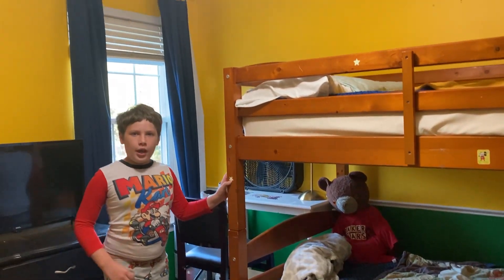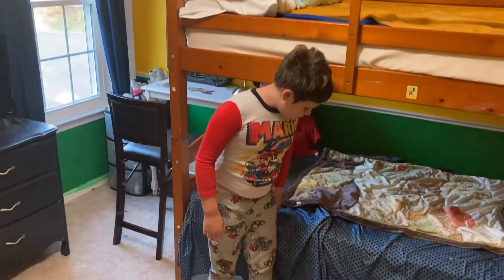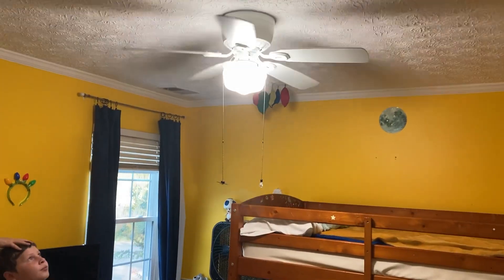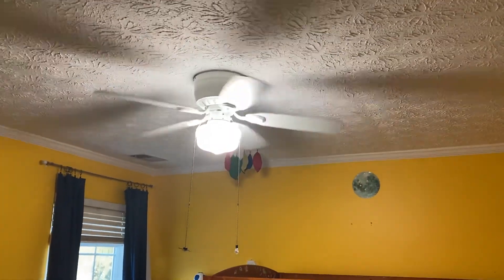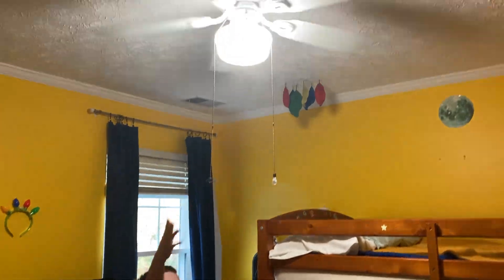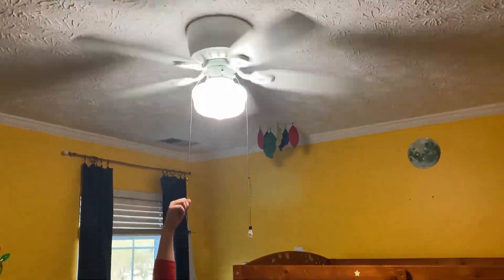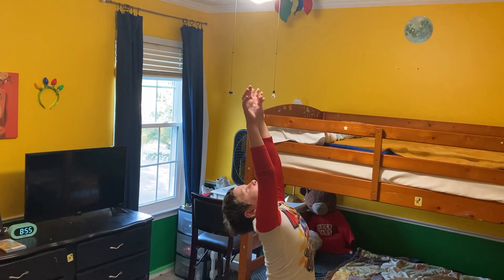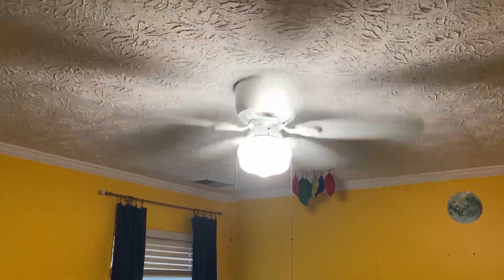30 subscriber special starring Ben Irwin